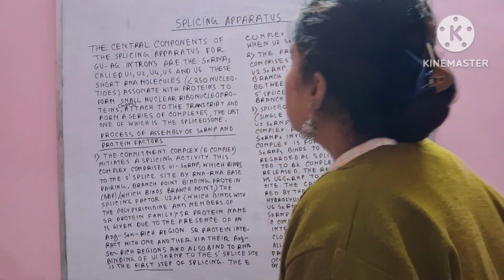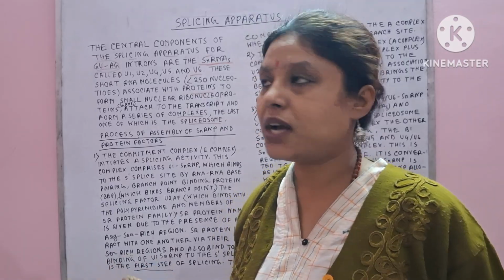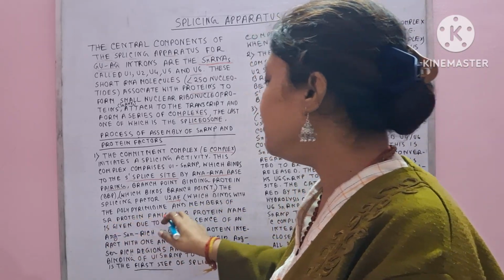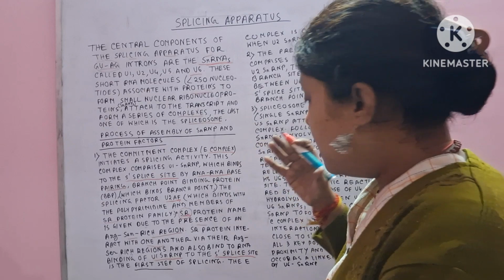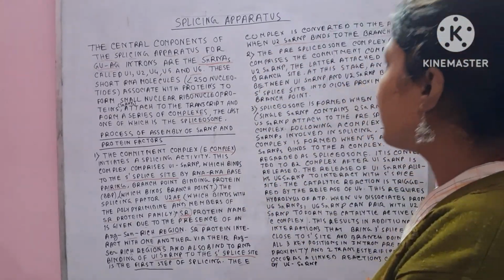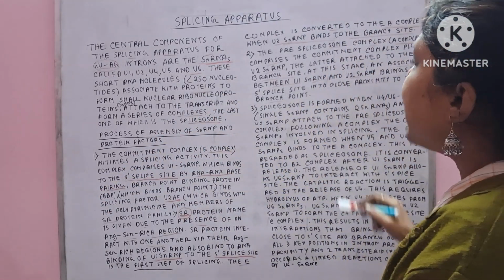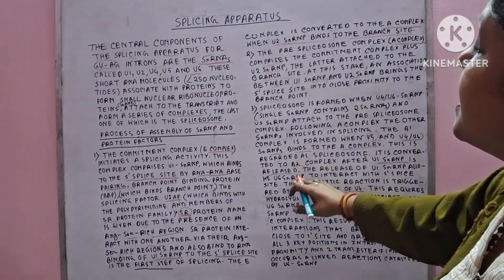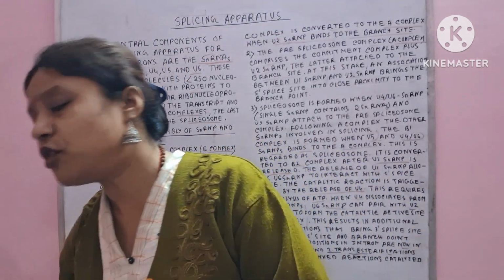SPLICING APPARATUS//RNA SPLICING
SPLICING APPARATUS//RNA SPLICING s explained here properly